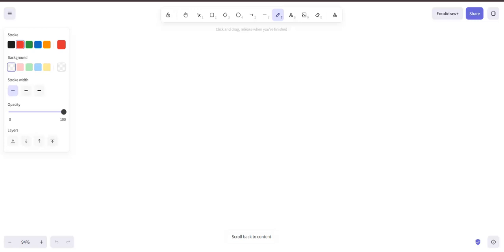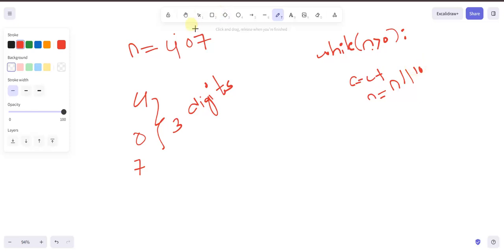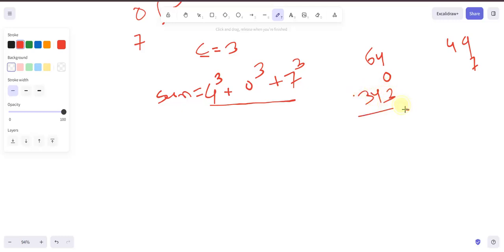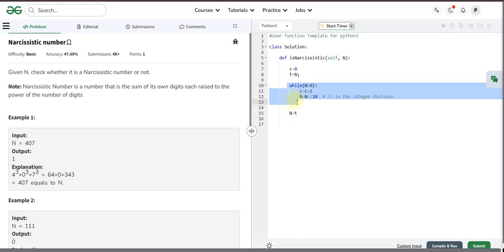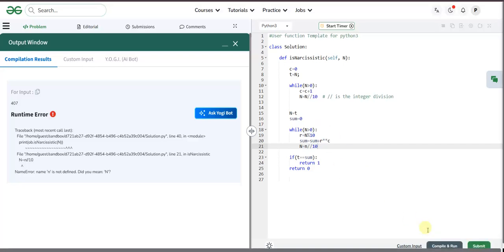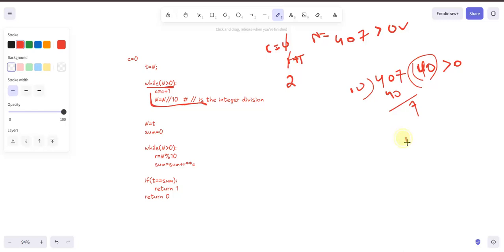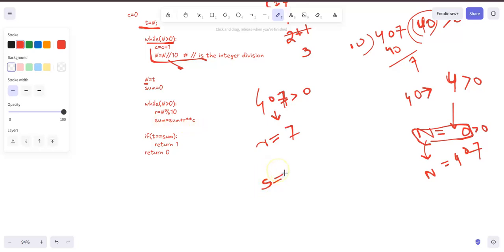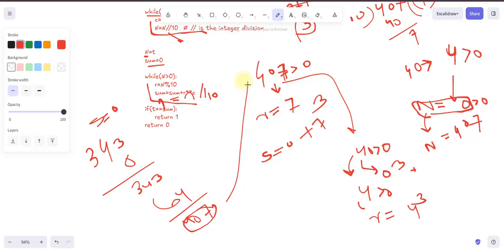Python DSA Day 5 | Narcissistic Number Explained Step by Step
🚀 Welcome to Day 5 of the 365 Days Python DSA Challenge!

In today's video, we'll solve a popular coding interview problem:

✅ Narcissistic Number or Not
✅ Step-by-Step Explanation

📚 Problem Statement

Given a positive integer n, determine whether it is a Narcissistic Number.

A number is called Narcissistic if the sum of its digits, each raised to the power of the total number of digits, is equal to the original number.

Example:

Input: 153

1³ + 5³ + 3³ = 153

Output: ✅ 1

🎯 Concepts Covered

✔️ Mathematical Logic
✔️ Number Manipulation
✔️ Interview Problem Solving
✔️ Coding Pattern Recognition

🔥 Series: 365 Days Python DSA Challenge

🎓 1-to-1 Mentorship Link: Available in Channel Bio

📌 Problem Link: Check the Pinned Comment